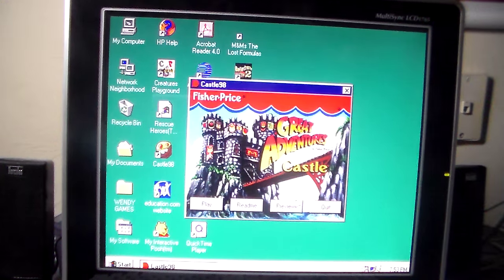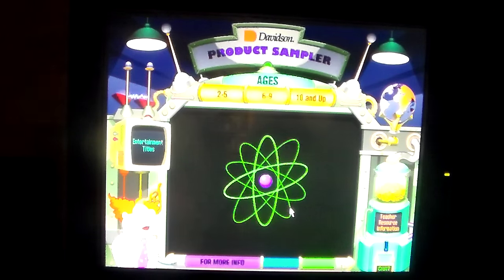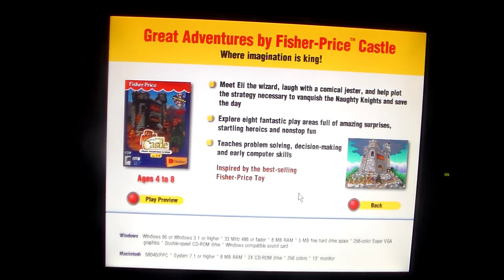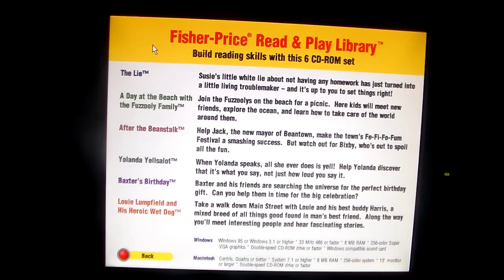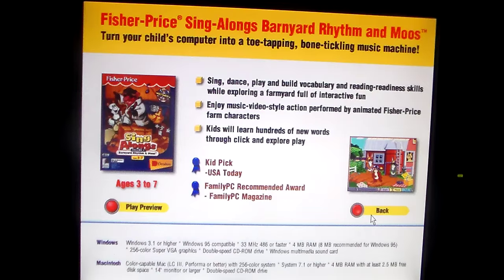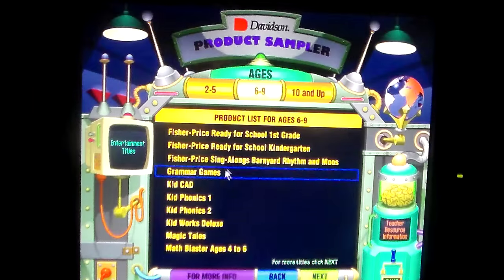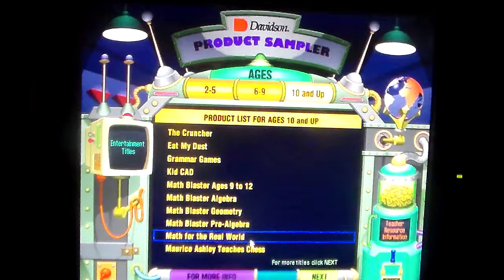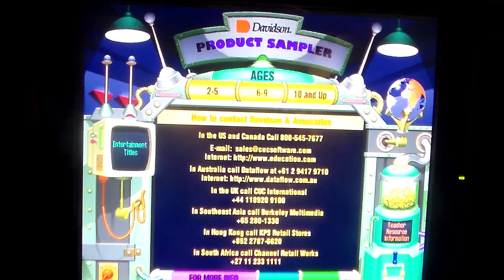Davidson Product Sampler 1997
Here's a lil' sampler I've been meaning to show you, this is from the Fisher-Price Great Adventures Castle (1998) CD-ROM. Here we get to play with a professor's sampler machine and have a look at many products that were once available from Davidson & Associates. For those who don't know, Davidson was a educational software company based in Torrence, California. They first started around the early 80's with the Math Blaster series of educational software (And in later years, brought us the cult-classic Fisher-Price Read & Play Puddle Book Library). They continued well into the late 1990's, until when Knowledge Adventure bought them out.

From Wikipedia:
Davidson & Associates (or simply Davidson) was an educational software company headquartered in Torrance, California and published the Blaster series, including Math Blaster and Reading Blaster. In 1995, Davidson released 3D Jungle Train for Windows 95 based on new 3D software in which the player had to find a lost diamond and would be rewarded with a video adventure to other parts of the jungle. Bob and Jan Davidson sold the company in the early 1990s and founded the Davidson Institute for Talent Development.

In 1989, Bob Davidson became Chairman and CEO of Davidson and Associates, Inc. Jan Davidson continued her role as President focusing on building the product development side of the business. In the next few years, Bob formed strategic partnerships with Fisher Price, Simon & Schuster, Kaplan, Inc. and made several strategic acquisitions, including Blizzard Entertainment in 1994. In 1996, the company was acquired by CUC International and merged with another large educational software company, Knowledge Adventure which published the JumpStart series of educational games.